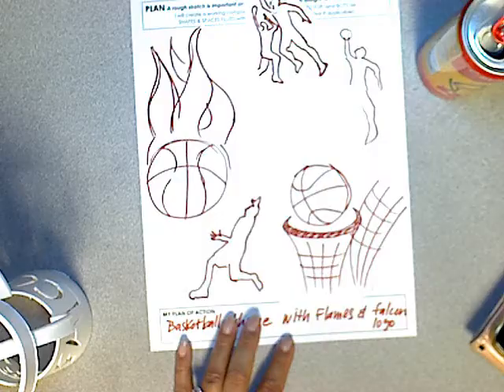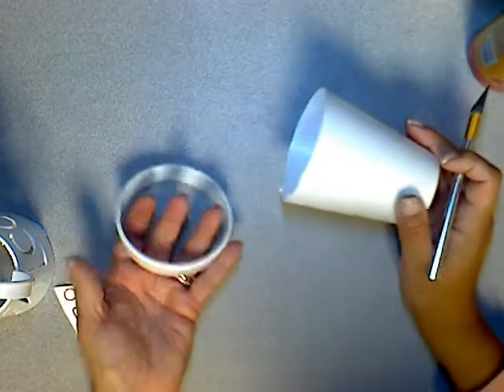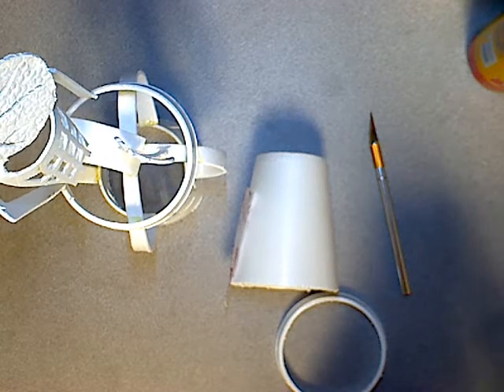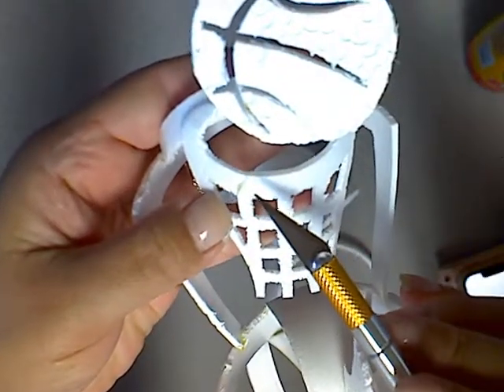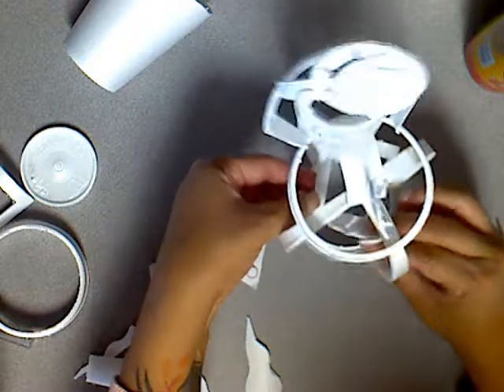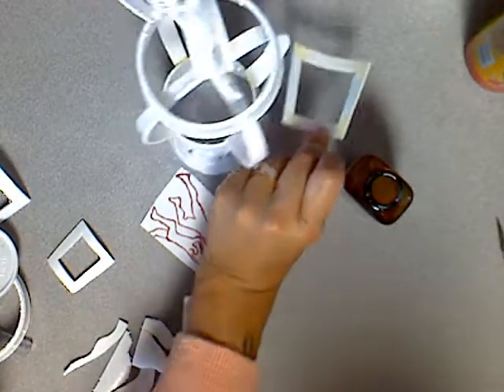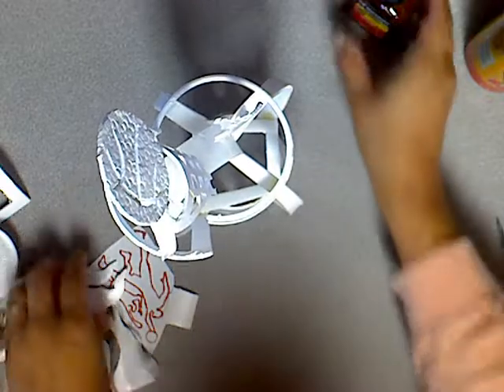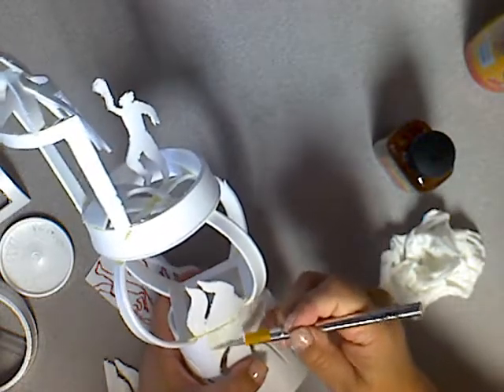Styrogami Plan and Sketch